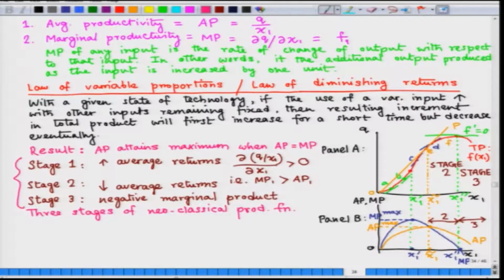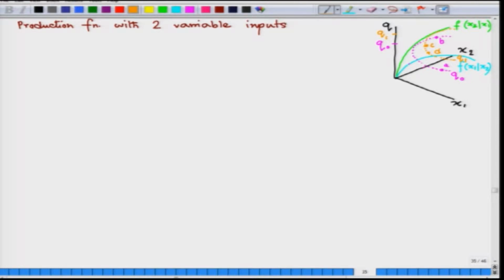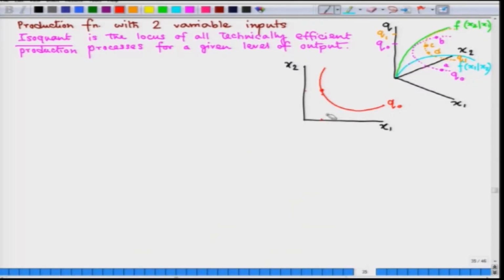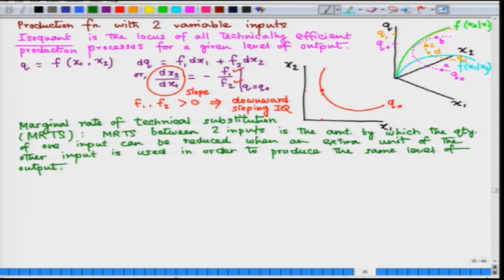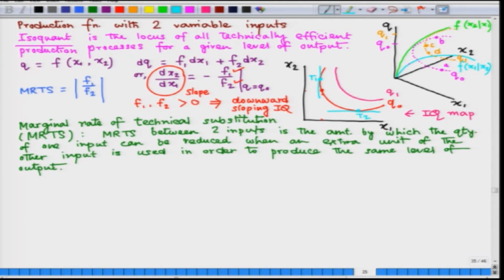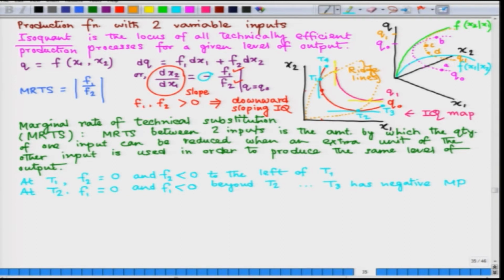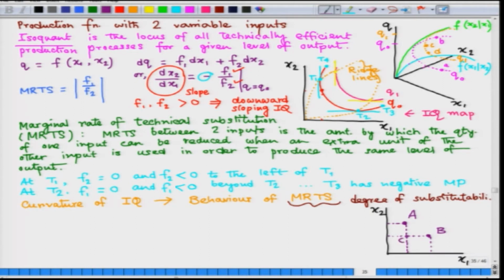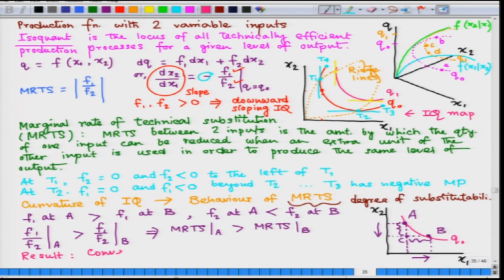noc18-mg22-Lec 27-Isoquants(Part -1)